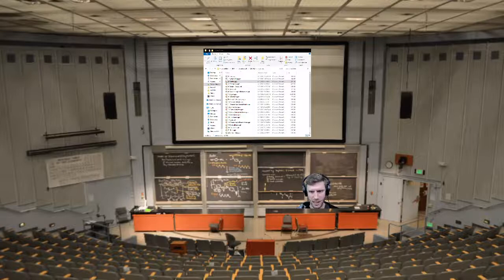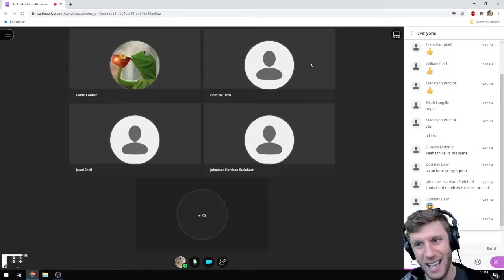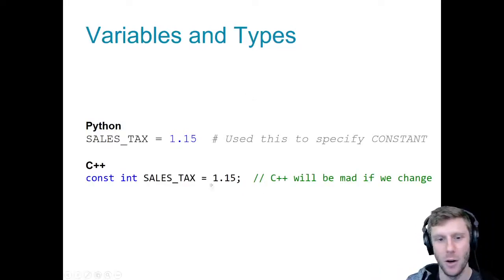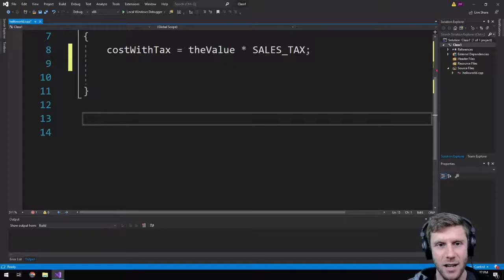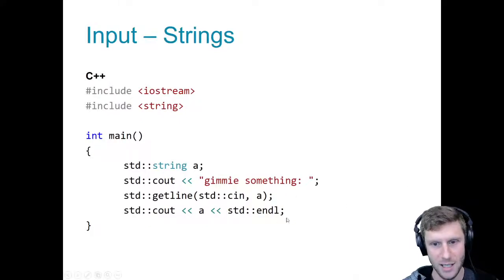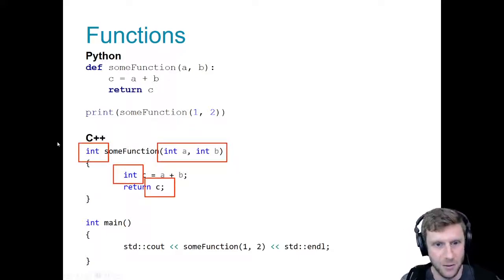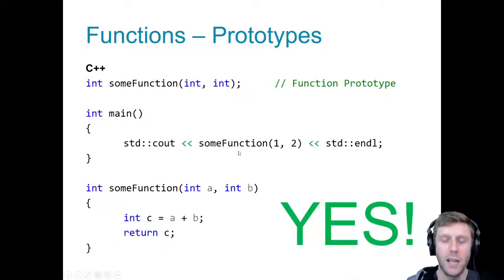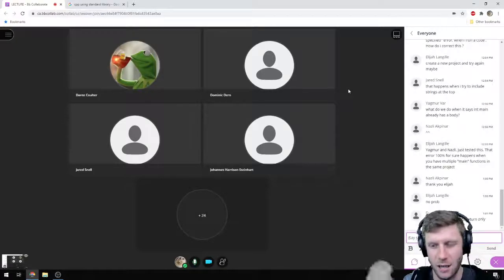CSCI162 --- January 15, 2021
Python vs CPP